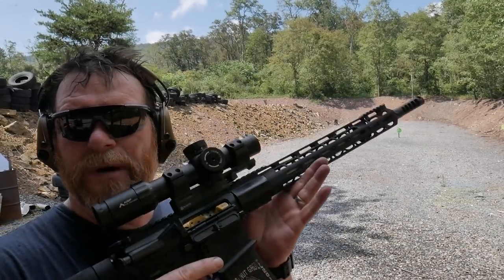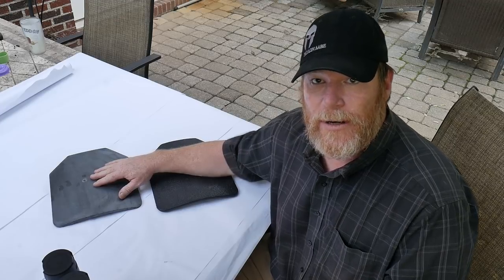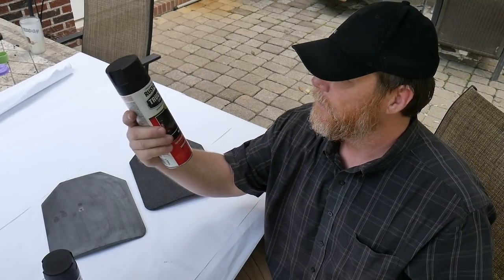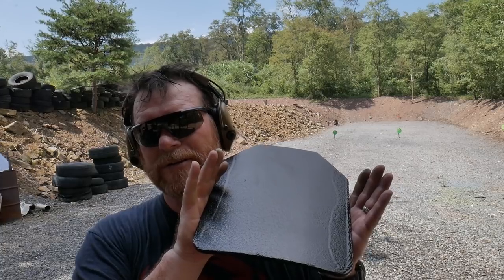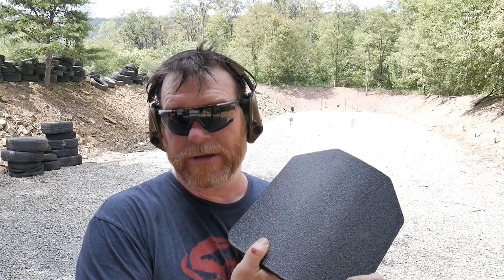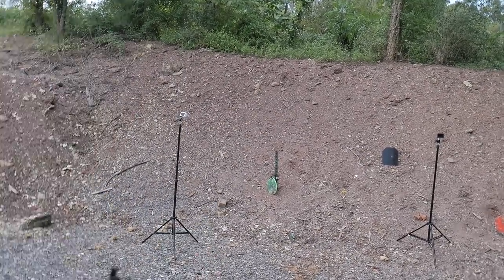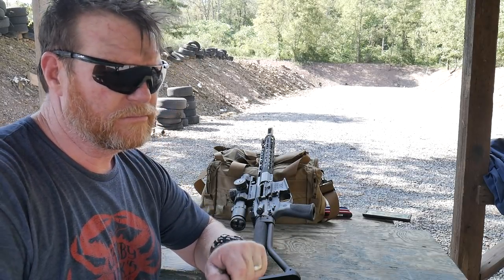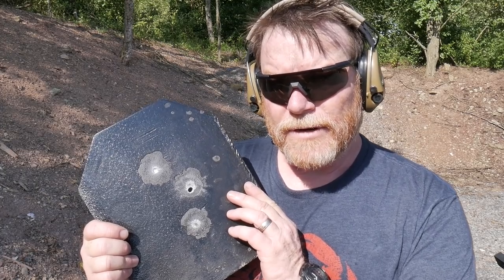Truck Liner Spall Protection is a No Go